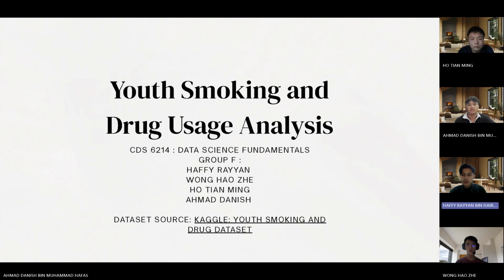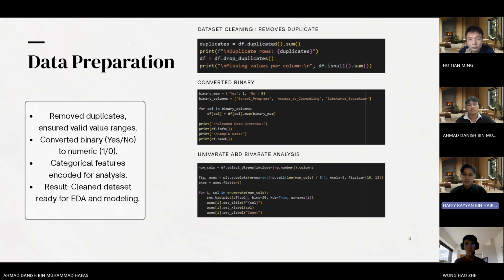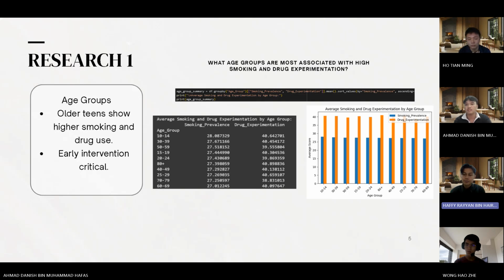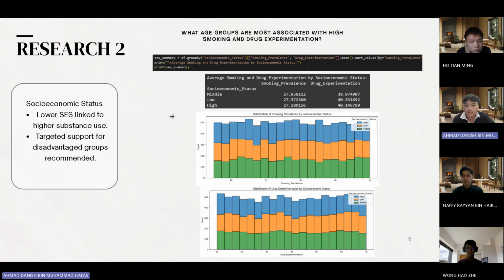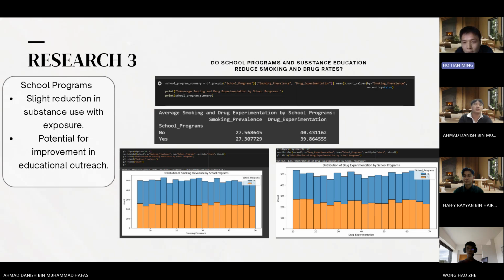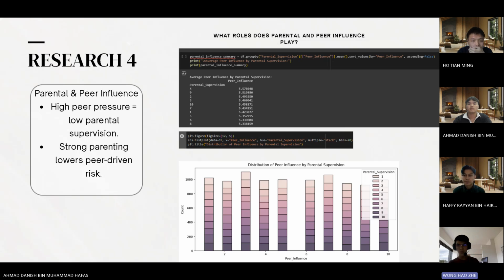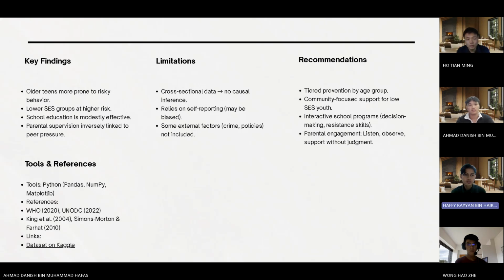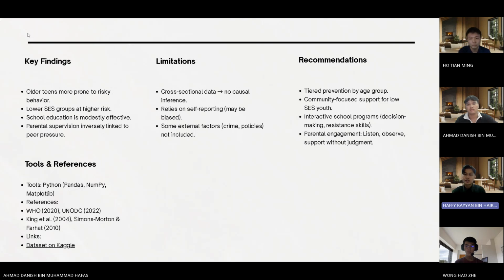Project Assignment C DS6124 Title : Youth Smocking and Drug Analyst